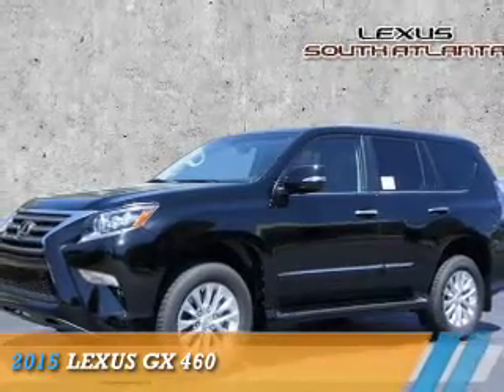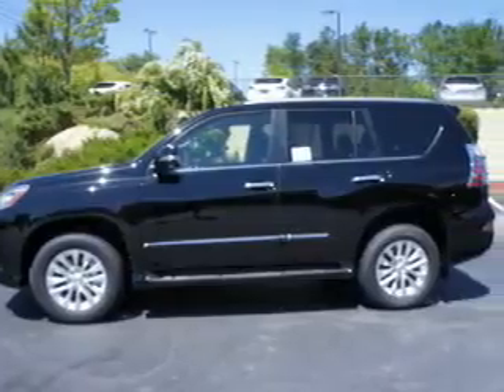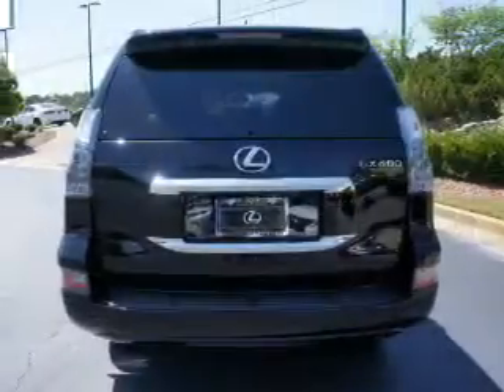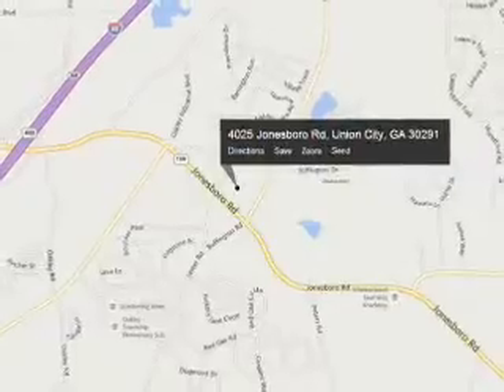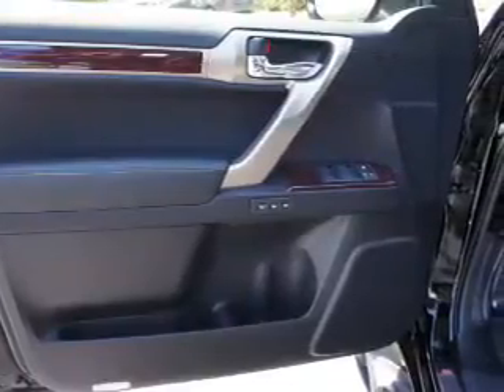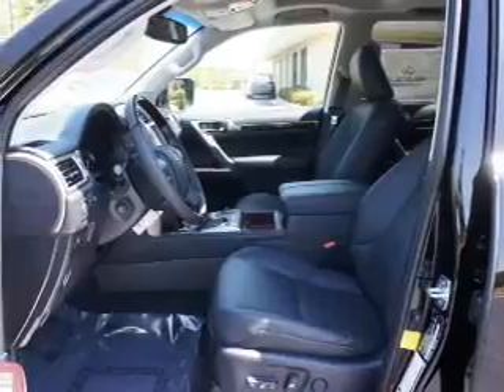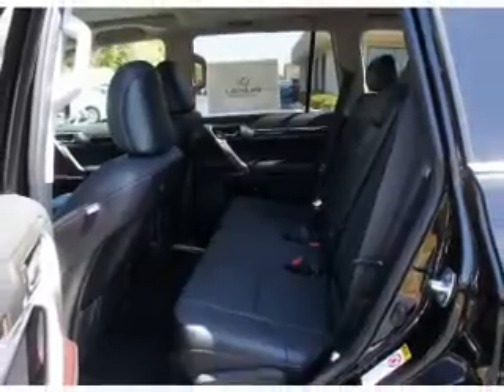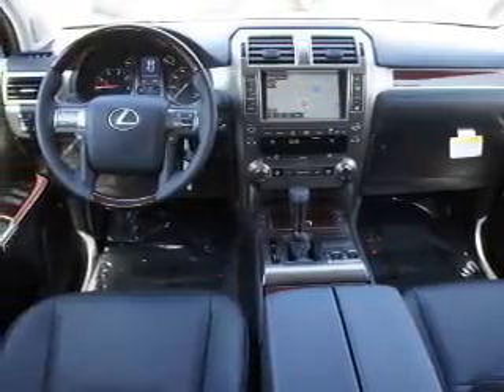2015 Lexus GX 460 50747 - Union City GA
Year: 2015
Make: Lexus
Model: GX 460
Trim:
Engine: 4.6 liter 8 cylinder 4WD
Transmission: 6-Speed Automatic
Color: Onyx Black
Mileage: 7
Address:
4025 Jonesboro RoadUnion City, GA 30291
VIN:JTJBM7FX4F5109502